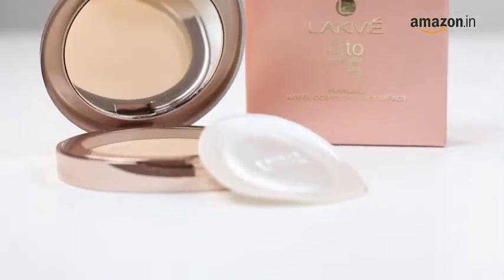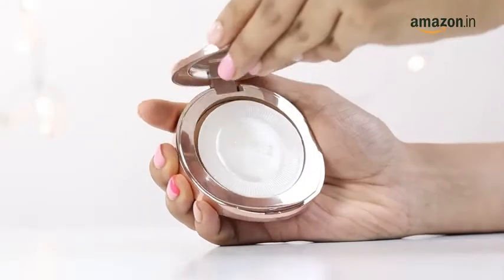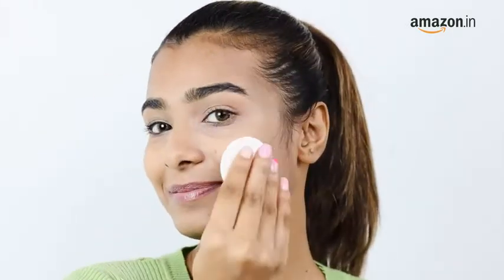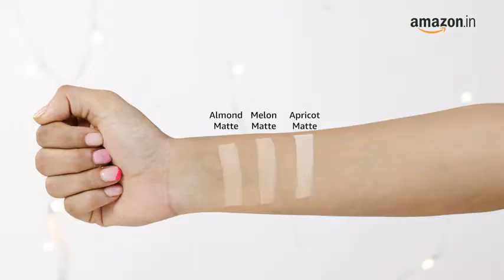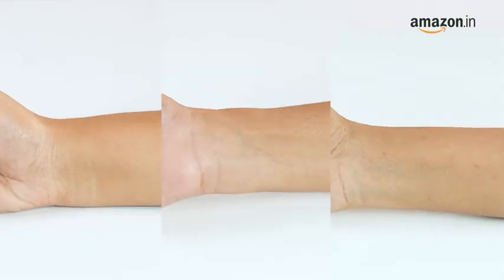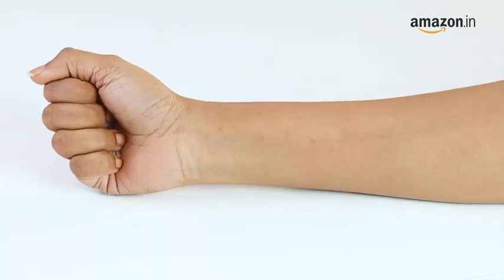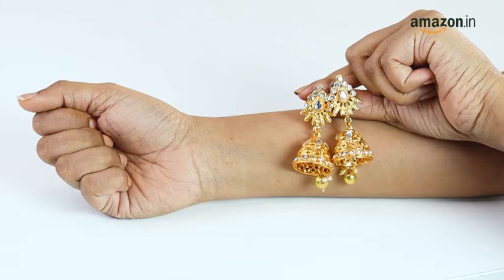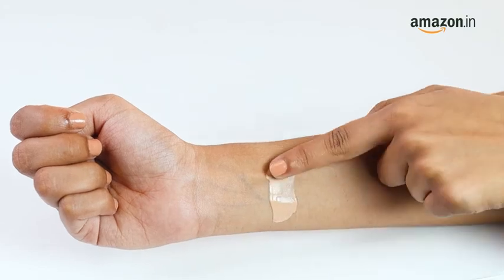Lakmé 9 To 5 Flawless Matte Complexion Compact / Almond / Amazon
All day mattefying
Contains vitamin E and a unique oil absorbing formula
Long stay
Shades for every skin tone
Appropriate for work wear